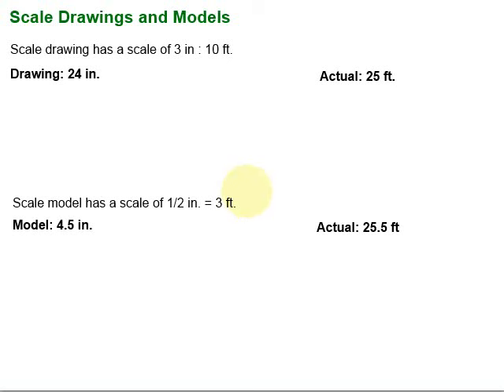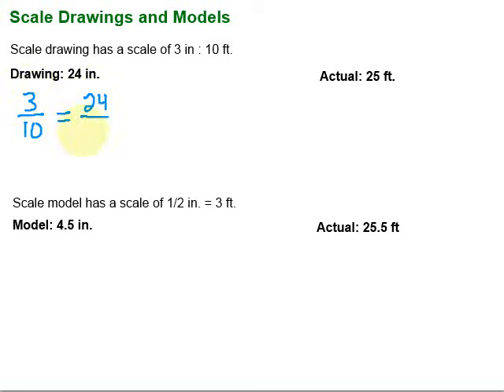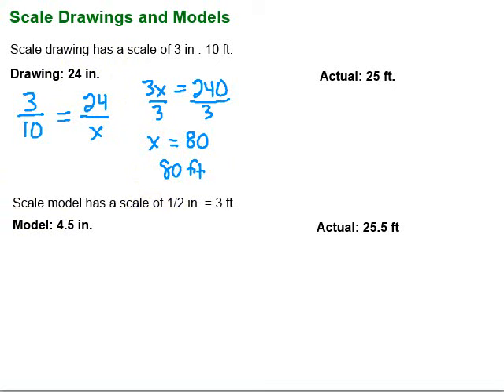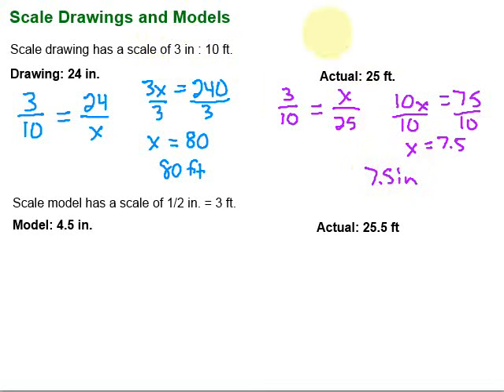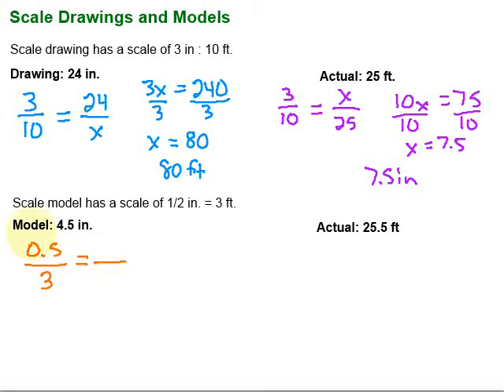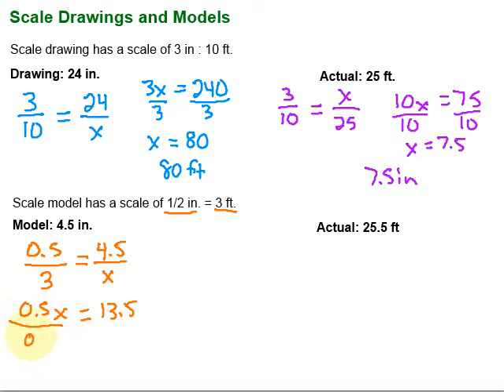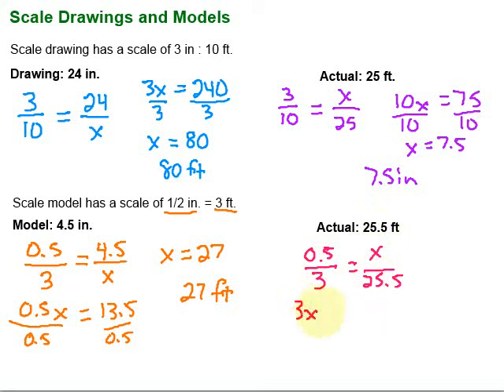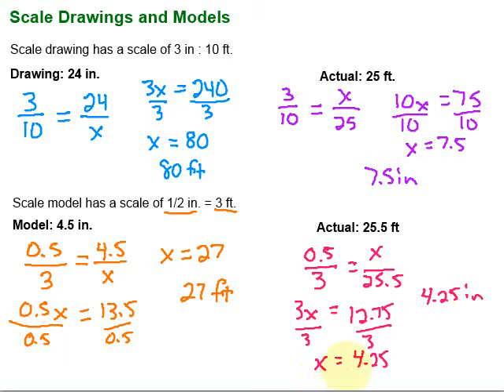Scale Drawings & Models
This video looks at finding a desired measure in a scale drawing or model.  It includes four examples.